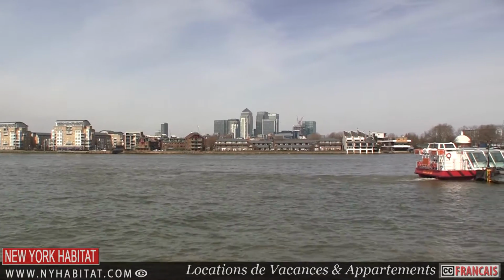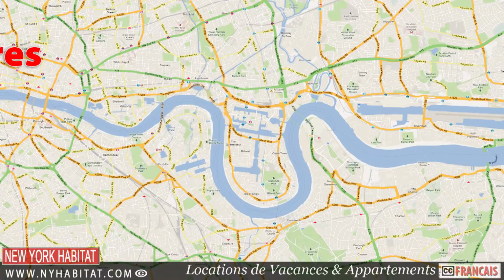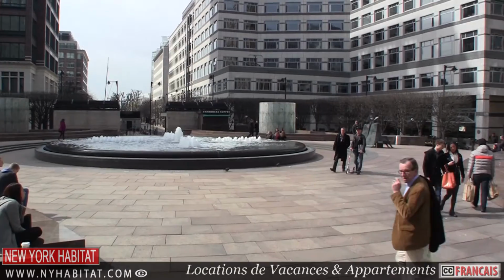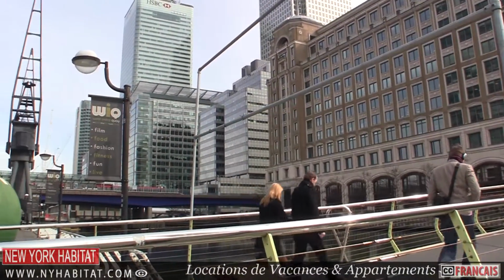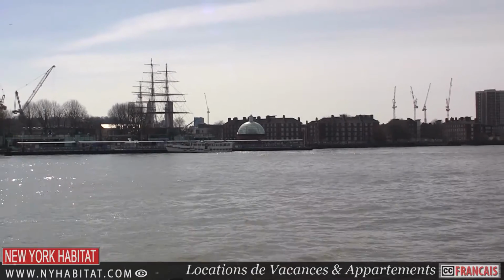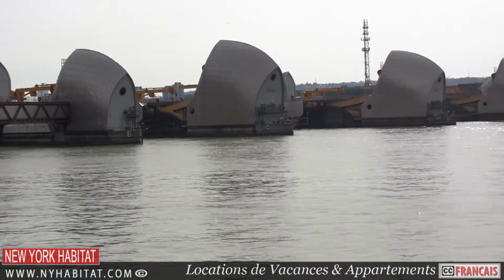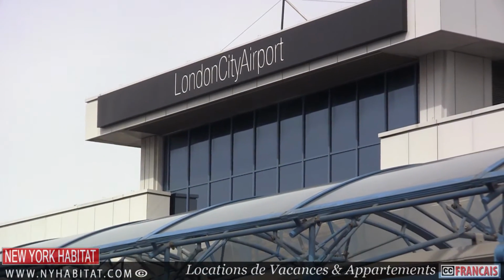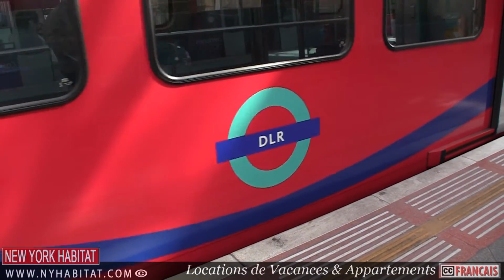Visite guidée de Londres en vidéo : Canary Wharf et les Docklands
Dans cette vidéo, David Hill de New York Habitat explore les quartiers somptueux de Canary Wharf et des Docklands. Les Vikings furent les premiers à reconnaître que Canary Wharf était un emplacement idéal ; ils y construisirent un port qui devint par la suite la pierre angulaire du commerce avec les Antilles, d’où provenaient le sucre, le thé et le rhum à l’époque où la puissance navale de l’Angleterre était à son apogée. Durant les années 1980, le quartier a été transformé en un centre financier et il est officieusement connu, avec la City (à ne pas confondre avec la ville de Londres), sous le nom du Wall Street de Londres. Les rues de ce quartier huppé sont bordées de gratte-ciel imposants dans lesquels des banques et des médias ont leur siège, ainsi que de boutiques haut de gamme. Situé sur l’Île aux chiens, Canary Wharf et les Docklands s’étend du quartier de Limehouse à l’ouest au London City Airport à l’est. Cette vidéo montrera certains endroits de Canary Wharf et des Docklands tels que Cabot Square, le West India Quay, la Barrière de la Tamise, Island Gardens et le tunnel piéton de Greenwich.

Vous pouvez également lire notre article de blog sur ce quartier de Londres

Canary Wharf et Cabot Square

Situé au centre de Canary Wharf, le prestigieux Cabot Square accueille de nombreuses banques actives dans le monde entier ainsi que le siège de plusieurs médias. Il a été nommé en l’honneur de l’explorateur italien Giovanni Caboto et vous pourrez souvent voir des œuvres d’art tout autour du square. Cette place est aussi connue pour ses boutiques prestigieuses et sa clientèle distinguée, c’est donc l’endroit idéal pour acheter des pièces de designers aussi bien que des articles de grands magasins.

Le West India Quay

Le West India Quay ressemble à un chantier naval, cependant l’intérieur des bâtiments a récemment été entièrement rénové dans un style plus contemporain. Ainsi, cette zone allie le meilleur de deux mondes en combinant le charme de l’époque géorgienne et les merveilles des installations modernes. C’est un incontournable à ne manquer sous aucun prétexte.
Louer un appartement dans le quartier de Canary Wharf et les Docklands

Que vous veniez pour le travail ou pour le plaisir, louer un appartement dans le quartier de Canary Wharf et des Docklands est tout ce qu’il y a de plus facile si vous faites appel à un agent habilité de New York Habitat. Jetez un coup d’œil à nos locations de vacances idéales pour les courts séjours ou à nos locations meublées adaptées à des séjours plus longs

Island Gardens

Situé à l’extrémité sud de l’Île aux chiens, Island Gardens est composé de Mudchute Park et de Millwall Park, et offre une vue magnifique sur la Tamise, ainsi que sur le Greenwhich Hospital, le National Maritime Museum et Cutty Sark de l’autre côté du fleuve. Pour les voir de plus près, empruntez le tunnel piéton de Greenwich qui vous conduit directement d’Island Gardens à la partie nord de Greenwich.

Les Docklands

À l’est de l’O2 Arena se trouvent les Docklands ainsi que la Barrière de la Tamise. Celle-ci a été construite pour contenir les inondations dues aux tempêtes remontant de la mer du Nord. L’entrée du musée situé à proximité est bon marché, c’est donc une bonne option pour une sortie en famille. Le London City Airport est juste au nord ; c’est l’aéroport le plus au centre de la ville et il accueille plus de 3 millions de passagers par an.
Nous espérons que vous avez apprécié notre visite guidée de Canary Wharf et des Docklands ! N’oubliez pas de consulter notre blog pour plus d’information sur ce quartier LINK.

Quel endroit souhaiteriez-vous visiter ? Faites-le nous savoir en postant un commentaire !